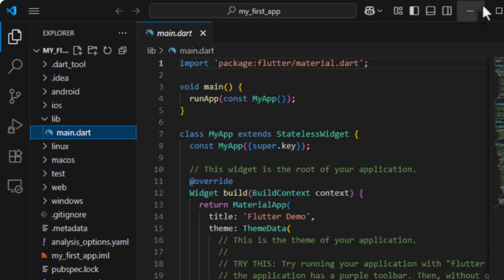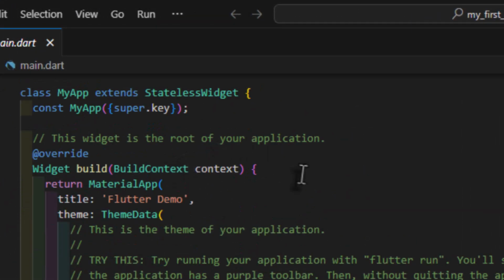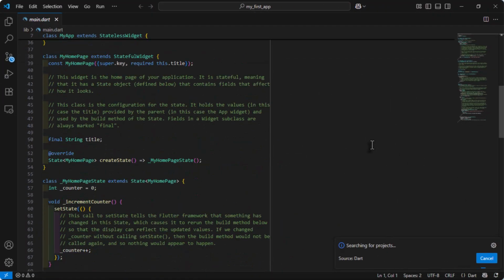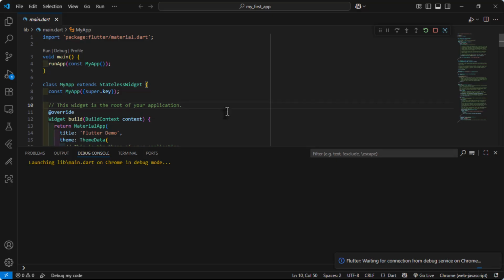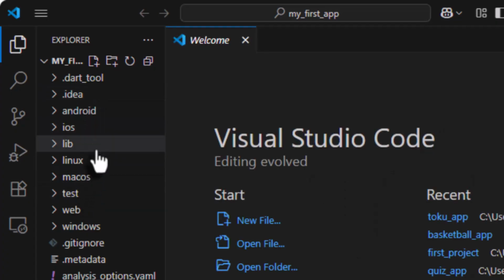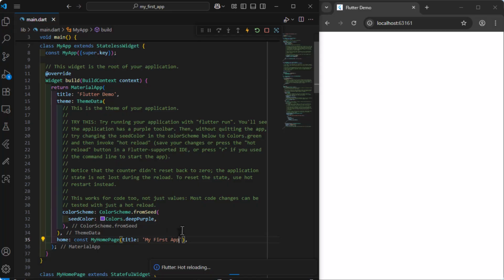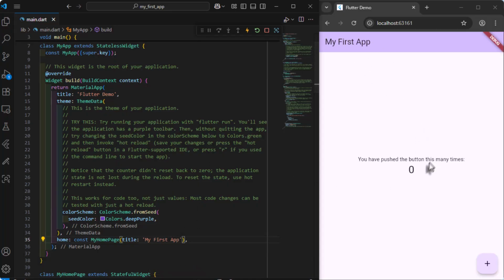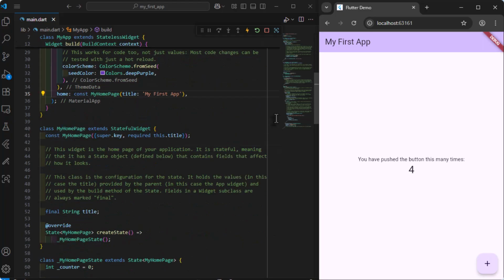Day 1 — My First Flutter Project (Creating & Editing main.dart) | Learner Vlogs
📌 Day 1 of my Flutter learning journey!

Yesterday in Day 0, I managed to set up Flutter and run my very first “Hello World” app.
Today, I created my first Flutter project using the `flutter create` command, explored the project structure, and made a small edit in the `main.dart` file.

These videos are mainly my own learning logs — I’m not teaching, just documenting what I’m learning step by step.

➡️ What I did in this video:
- Created a Flutter project with `flutter create`
- Focused on the `main.dart` file and entry point
- Ran the default counter app
- Edited text inside the code and saw changes in the app